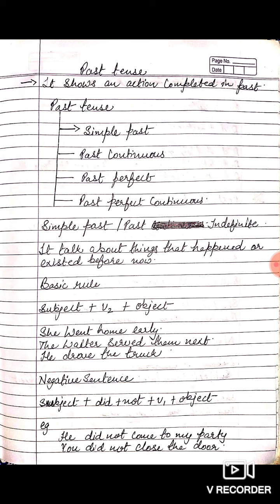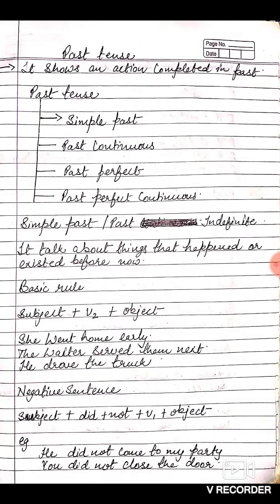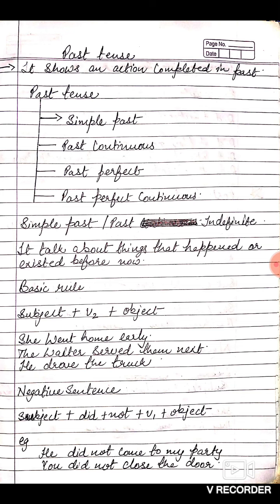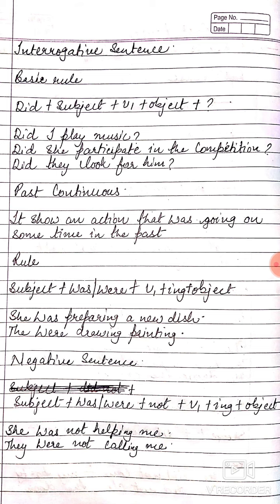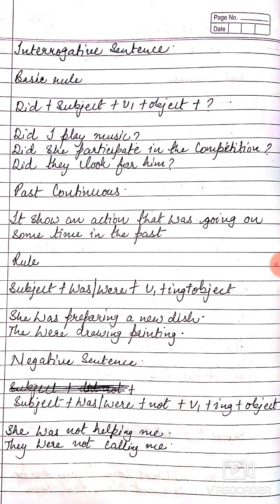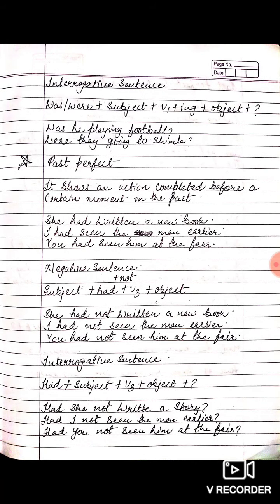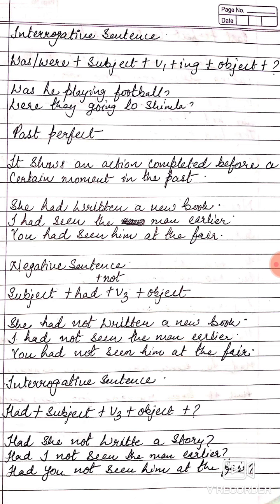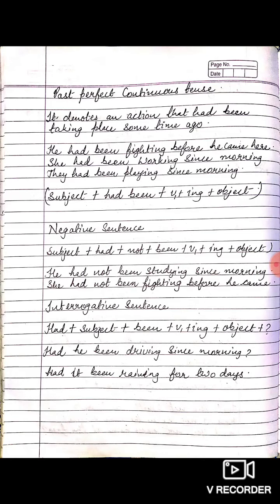Past tense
All subtypes of past tense has been described in this video